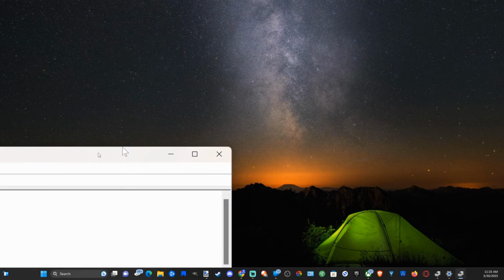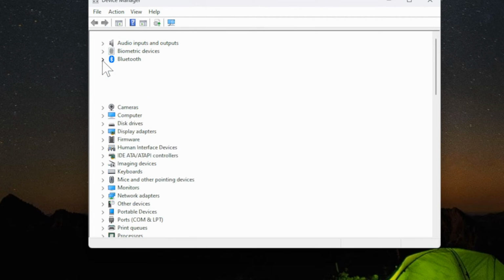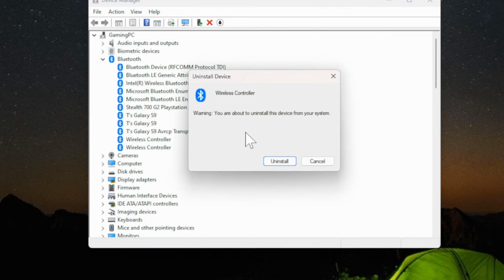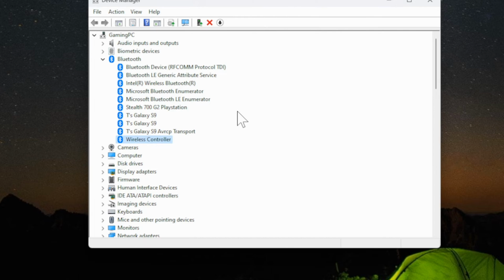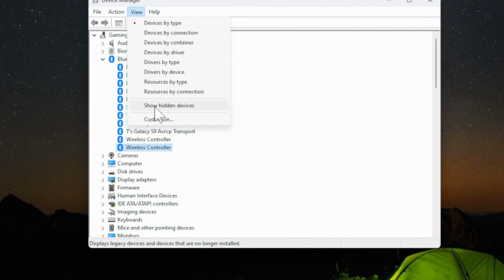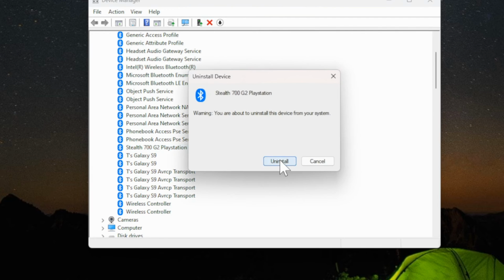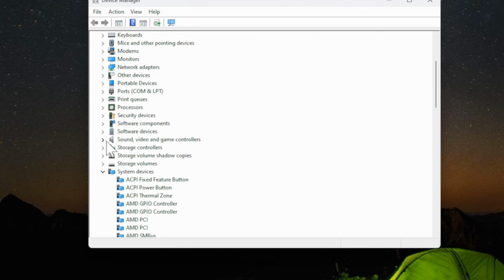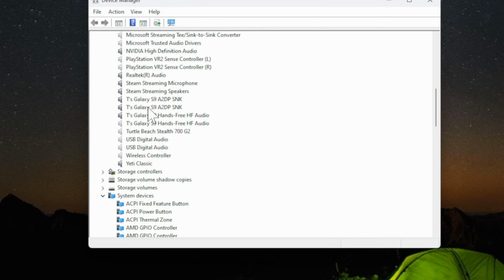How to Fix Can't Remove Bluetooth Device Failed on Windows 11 PC (Easy Method)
To fix a device that has failed to remove from the bluetooth devices on your windows 11 computer. Go to search and type in device manager and go to the control panel. Then go to bluetooth and go to view and show hidden devices. Then you can delete and uninstall your devices from the PC. If you can't find it under the bluetooth menu, try going to the sound and controller section.